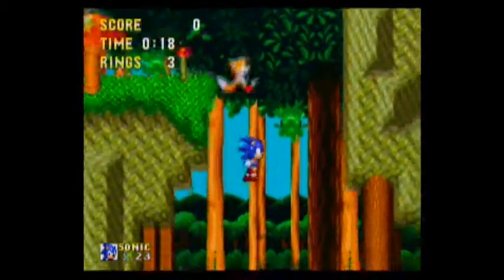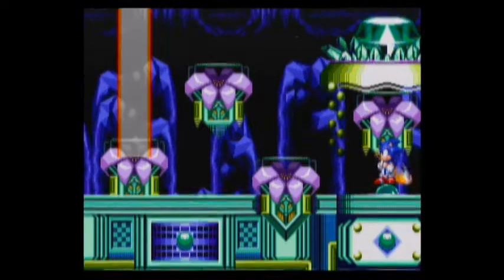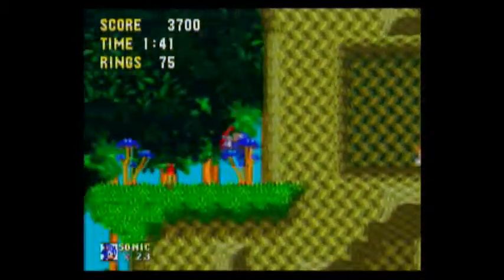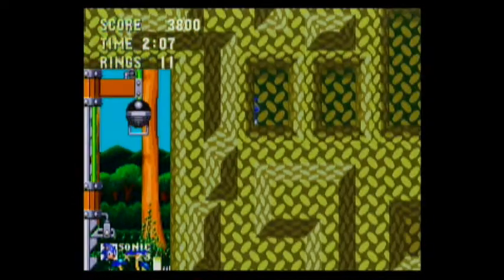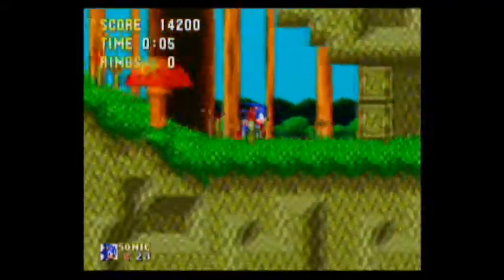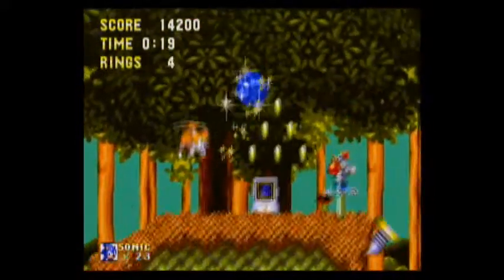Sonic 3 & Knuckles - Part 7: Mushroom Hill Zone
Sup peoples, here's part 7 of my Sonic 3 & Knuckles playthrough. After taking down the Death Egg for a second time, we land back on the island and discover the shrine of a powerful emerald, which turns the other emeralds into much more powerful relics. However, in order to unlock this power, more special stages need to be completed. Time to go on yet another emerald hunt. Enjoy!

Artist: GaMeBoX
Album: Project Chaos

Game Compilation: Sonic Mega Collection
Original Game: Sonic 3 & Knuckles
Developers: Sonic Team, Sega Technical Institute
Publisher: Sega
System: Gamecube (Played on my Wii)